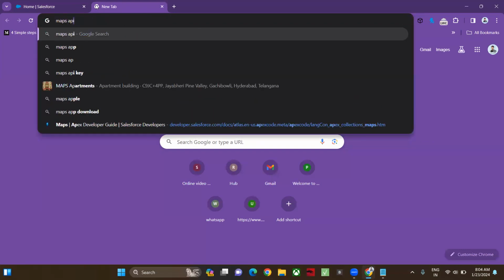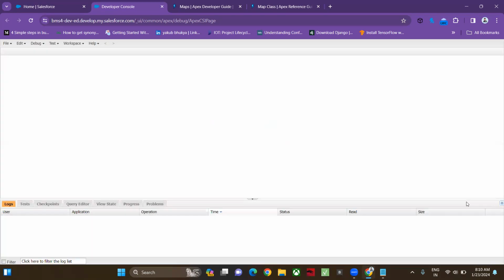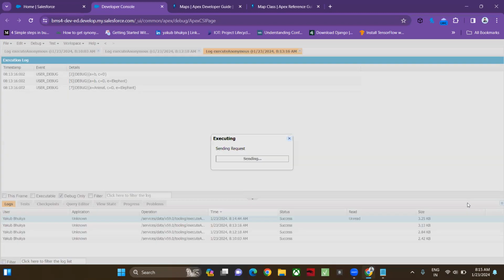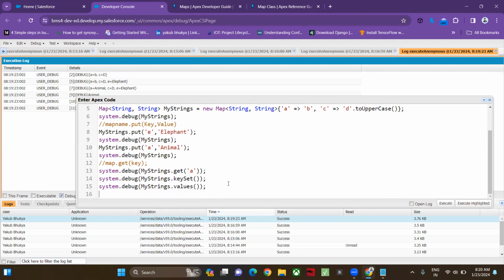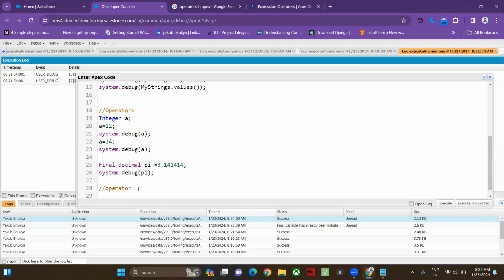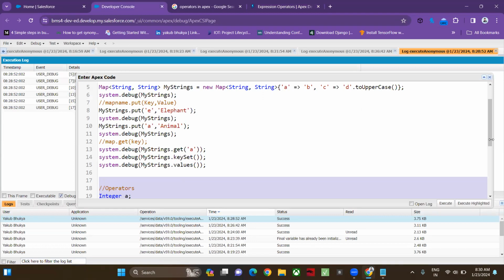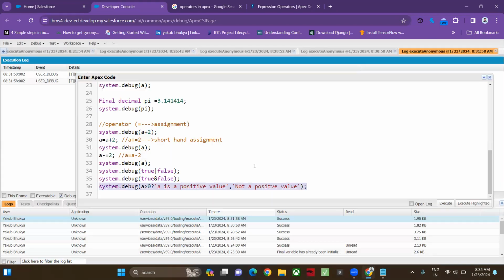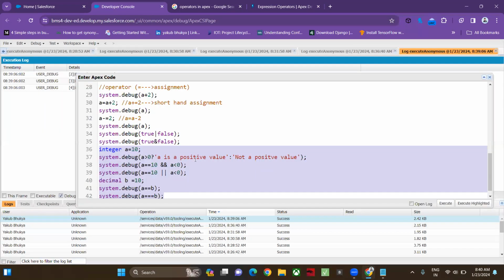5 Map and Operators